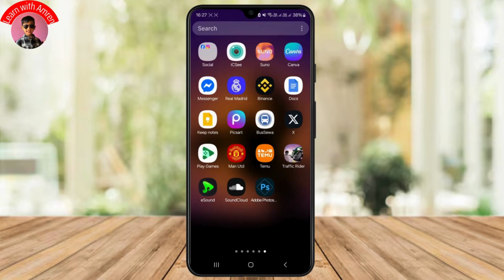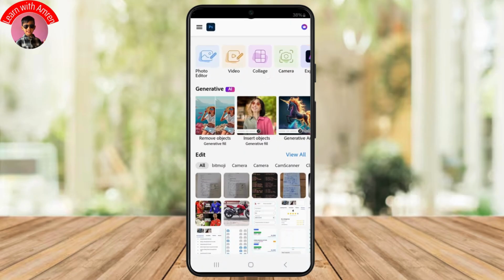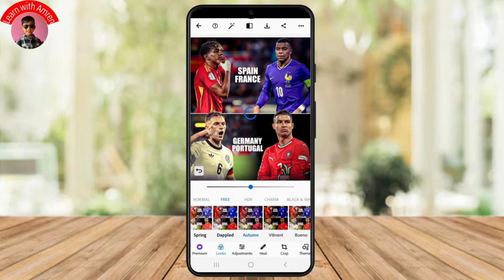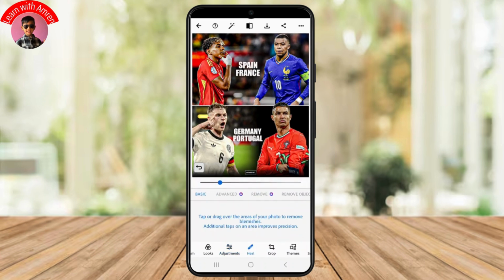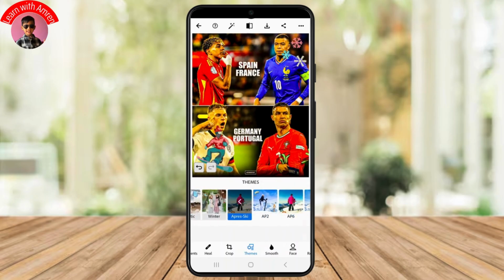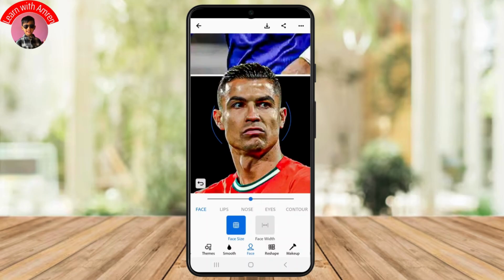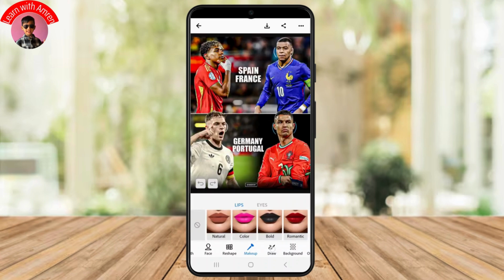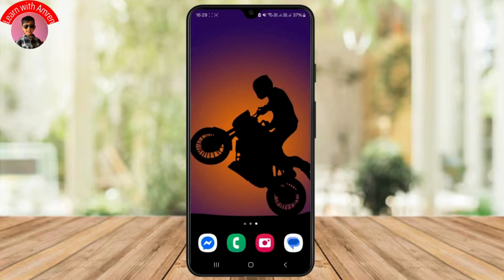How to Use Adobe Photoshop Express on Mobile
How to Use Adobe Photoshop Express on Mobile (2025)!
Want to edit photos like a pro on your mobile device? This video will guide you through the steps to use Adobe Photoshop Express on your phone. Whether you're asking, "How do I edit photos in Photoshop Express?" or looking for the best mobile editing features, this tutorial has you covered. Learn how to apply filters, adjust colors, remove blemishes, and enhance your photos effortlessly. Watch now to master Adobe Photoshop Express on mobile today!

Timestamps:

00:00 How to Use Adobe Photoshop Express on Mobile
00:10 How Do I Edit Photos in Photoshop Express?